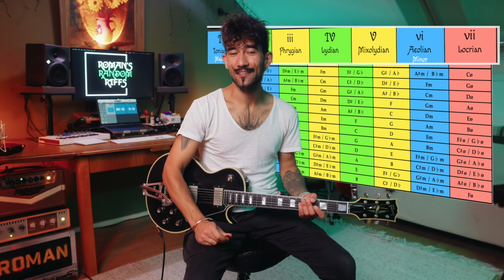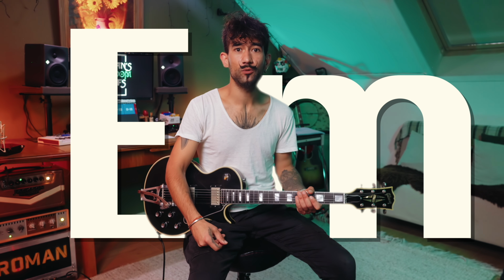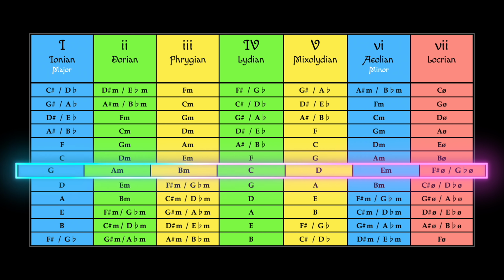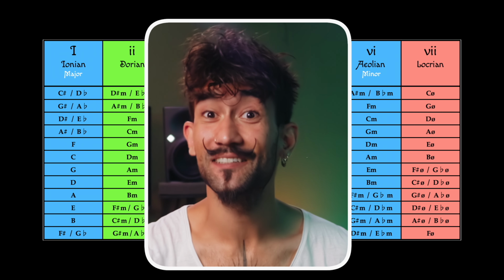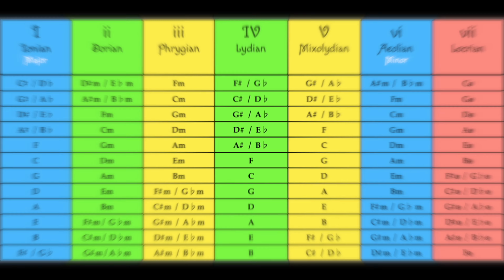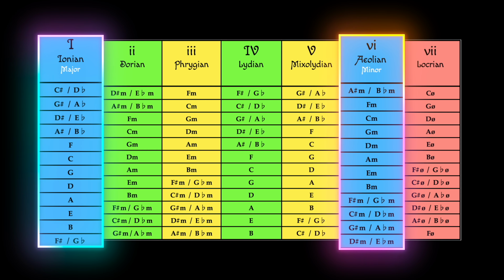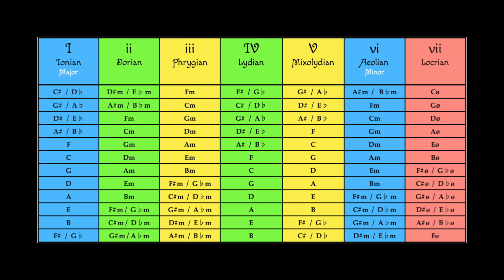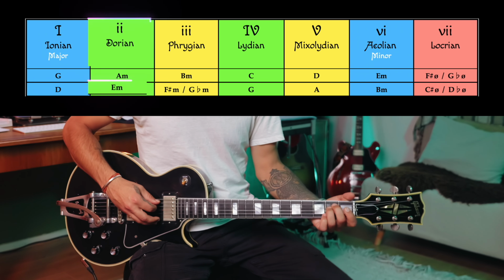The Chart Every Songwriter Needs (Creative Goldmine)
This one chart will change how you write song forever.
Learn how to turn the Chord Matrix into your ultimate songwriting tool, unlocking new modes, chord progressions, and endless creative ideas. If you’ve ever felt stuck, this is the game-changer you’ve been waiting for.

In this video, I’ll show you why it’s actually a creative goldmine for any guitarist, songwriter, or music theory enthusiast. Once you learn to read it, you’ll be able to:
- Write in specific modes with confidence
- Borrow chords using modal interchange
- Use relative major/minor tricks to transform your songs
- Find every chord in every key, instantly
Whether you’re stuck on a progression, looking for fresh inspiration, or just curious about music theory, this chart will change the way you write forever.